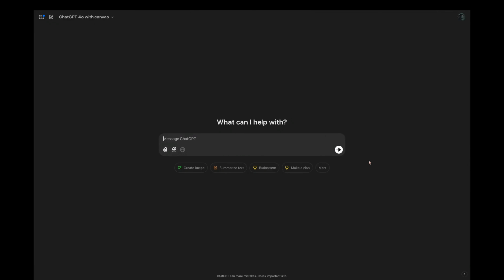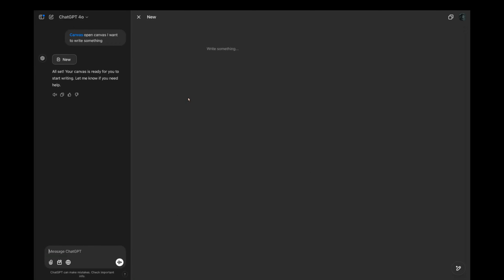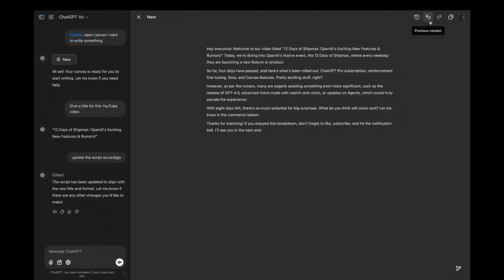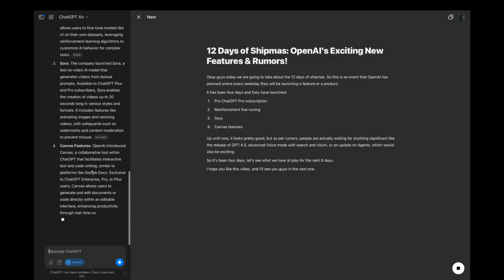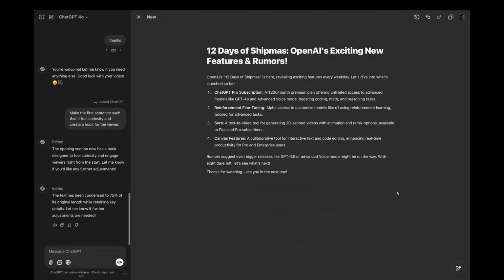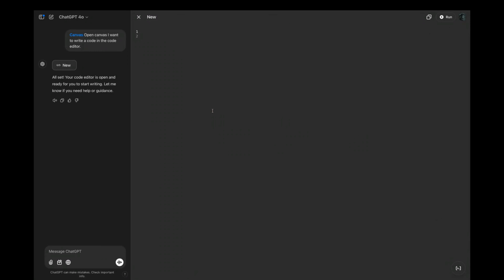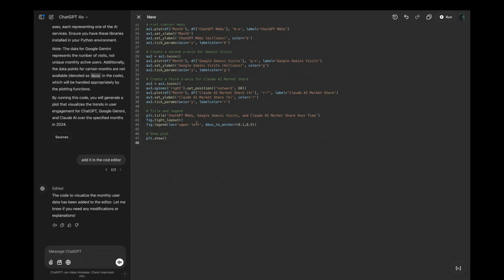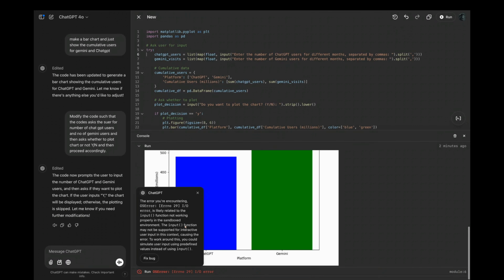Gpt-4o Canvas Everything you need to know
OpenAI just released ChatGpt 4o canvas out of preview and now it is available to free users to as well.

What are its use cases. Is it actually useful. Do what the video to know more.

00:00 - Intro

00:40 - Writing Canvas

06:24 - Coding Canvas